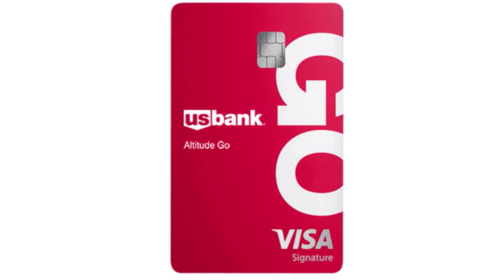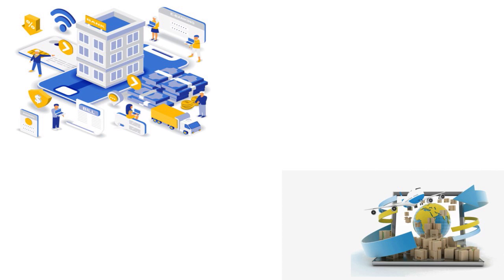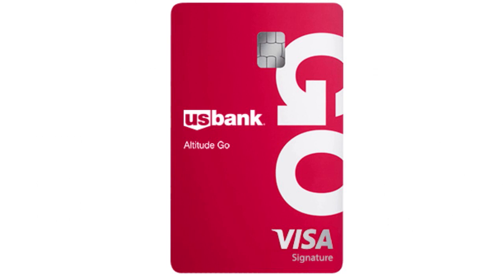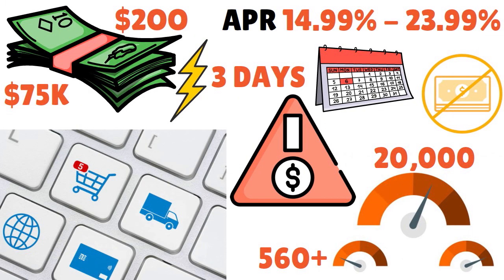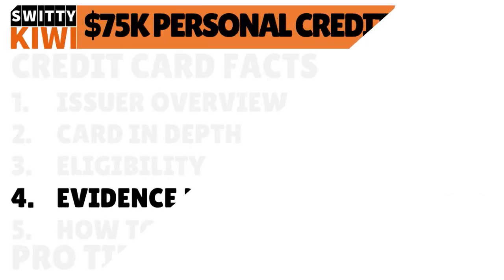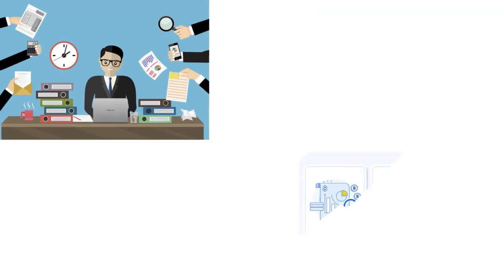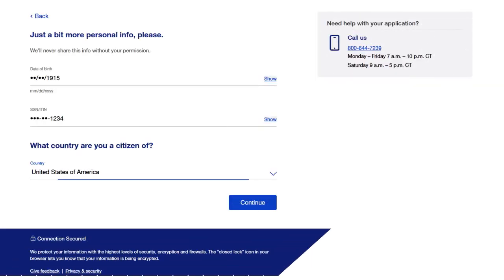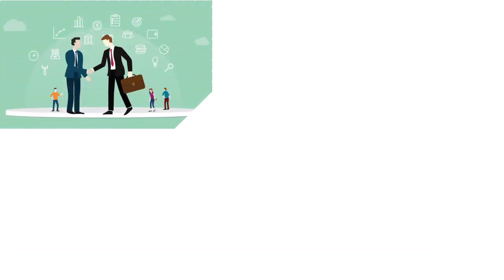U.S. BANK'S NEW POWERFUL CREDIT CARD. $75K. FICO 560+. Soft Pull Possible. APR 14.99%🔶CREDIT S2•E402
NEW U.S. BANK'S POWERFUL CREDIT CARD. $75K. FICO 560+. Soft Pull Available. APR 15% - 24%. The U.S. Bank Altitude Go Visa Signature Card is here. Check it out. You might love it!💰
- MORTGAGES
- SUSTAINABLE CREDIT SCORE IMPROVEMENT TECHNIQUES
▬▬▬▬▬▬▬▬▬▬▬▬ஜ۩۞۩ஜ▬▬▬▬▬▬▬▬▬▬▬▬▬